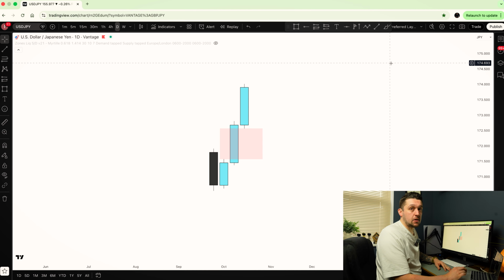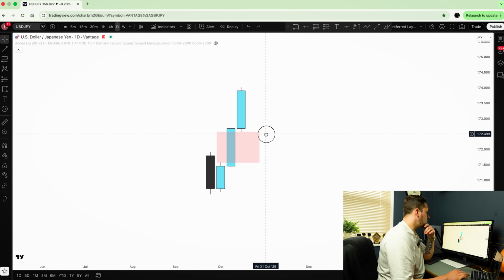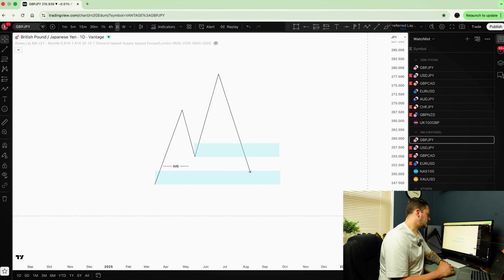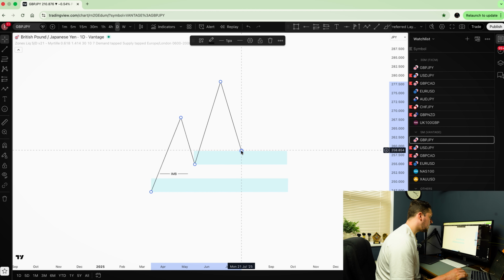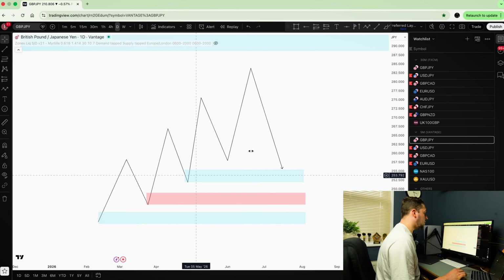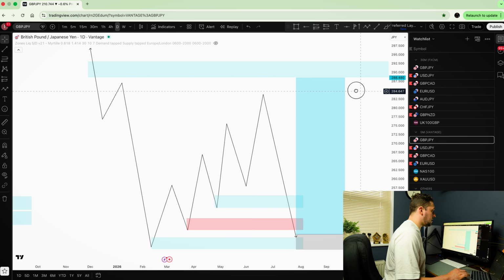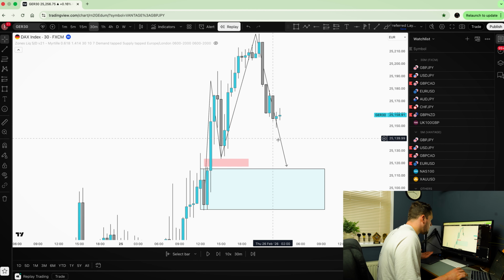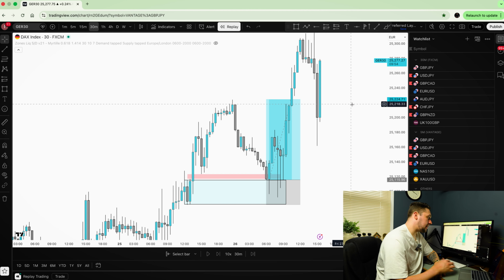This Is Why Price Returns To Imbalance (Fair Value Gaps)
In this video, we break down one of the most important concepts in price delivery — market imbalance. You’ll learn what imbalance is, why it forms, and why price so often returns to these areas in the market. I’ll show you how to clearly identify imbalance on your charts and how traders use it to anticipate retracements and high-probability entry zones. If you’ve ever wondered why price moves aggressively and then come back to certain levels, this concept will completely change how you read the market.

00:00 - Intro
00:29 - How imbalance can catch you out
00:45 - What is imbalance
02:24 - Imbalance terminology
02:56 - How to spot imbalance
04:17 - Why is price attracted to imbalance
05:15 - How we use imbalance in our entry model
07:45 - How we trade the correct zones using imbalance
10:54 - Take profit targets using Imbalance
11:52 - Spotting and using imbalance on real charts

We’re building something bigger than just a trading group. Our mission is to build the biggest and best trading community out there. GFX Trading is designed to be a global community for serious traders who are tired of hype and spammy signals, and weak, inconsistent strategies. If you're here, it means you're ready to grow, and you’re not doing it alone.

We're two brothers — Jamie & Nathan, and like many of you, we started by trying to figure out the markets on our own. After years of wins, losses, backtesting, and obsession with structure, we built GFX Trading to be the community we wished we had when we started.

At GFX Trading, we focus on:

✅ Liquidity Supply & Demand Trading
✅ Having a clear, foolproof strategy
✅ Education over signals, we want to teach trading instead of doing it for you.
✅ Real growth through consistency and accountability

We’re genuinely glad you’re here.
Whether you’re just starting out or sharpening your edge, GFX Trading is your home for trading clarity, support, and growth.

Let’s build the best trading community in the world, together.